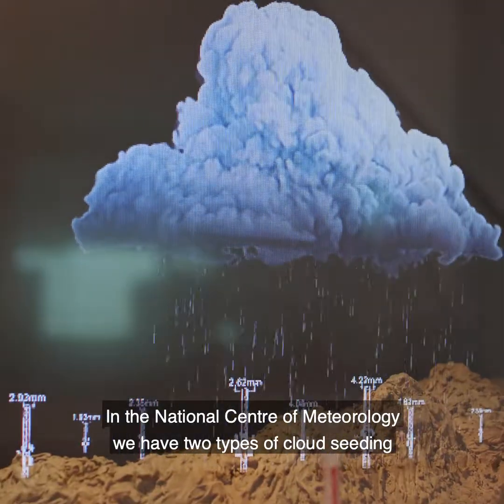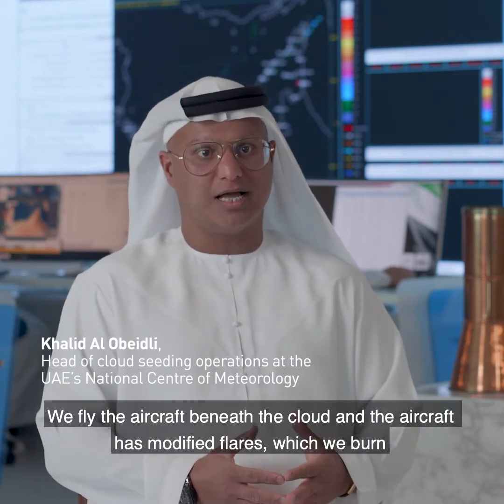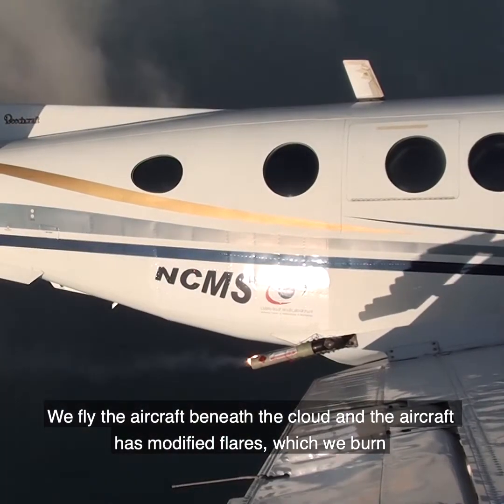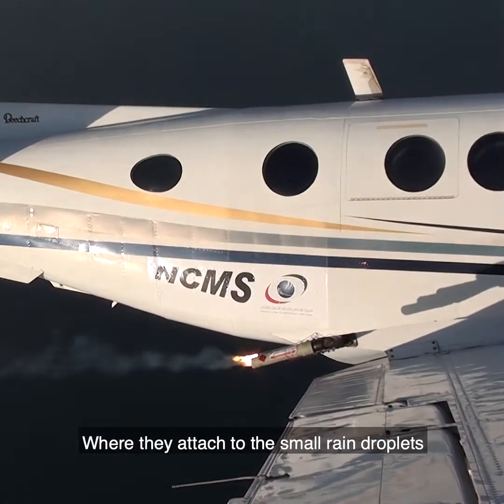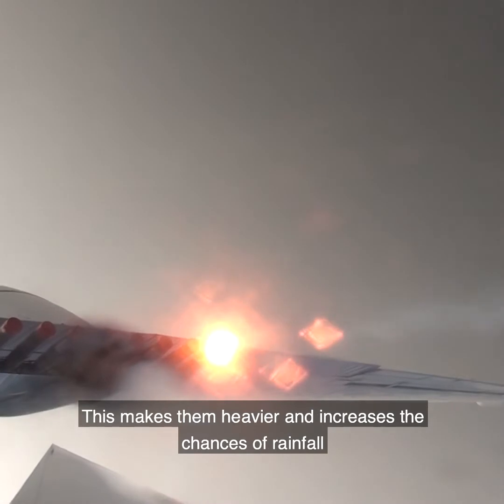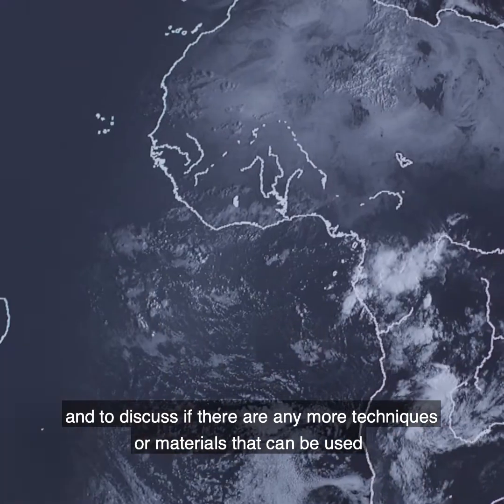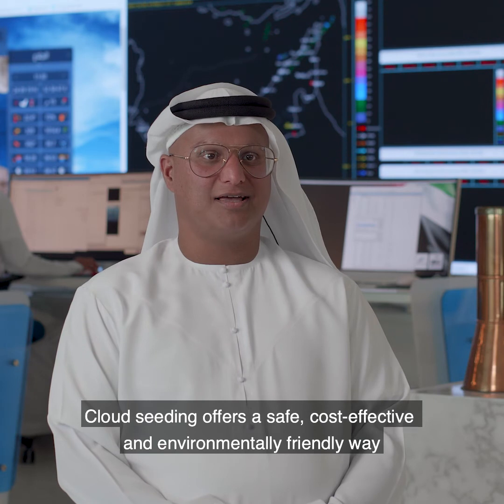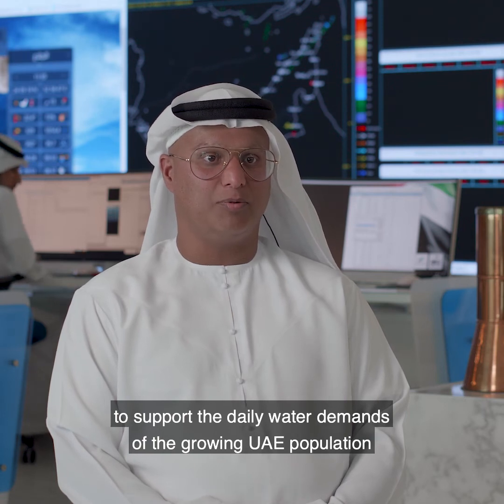CLOUD SEEDING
Ever wondered how cloud seeding works? Khalid Al Obeidli, head of cloud seeding operations at the UAE’s National Centre of Meteorology, explains the science behind this transformative technology and how the country is breaking new ground in this futuristic field.